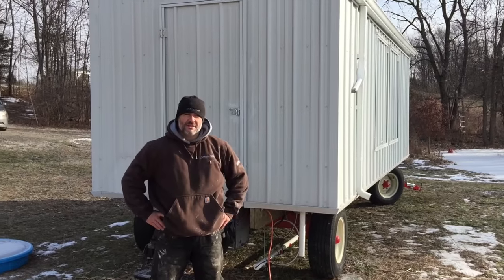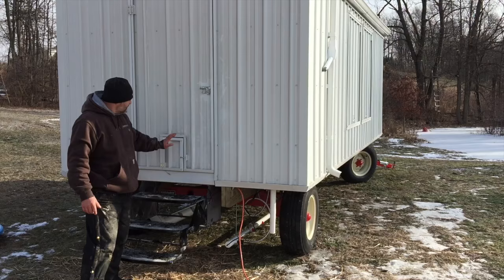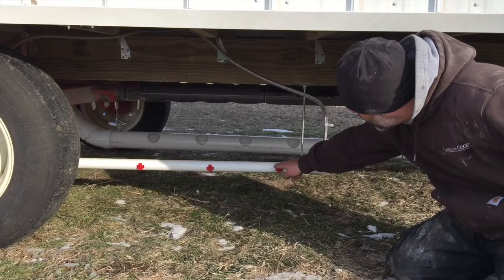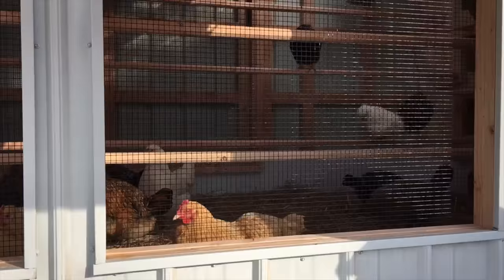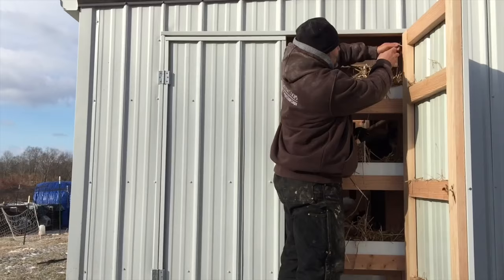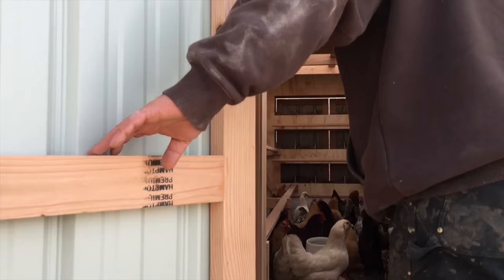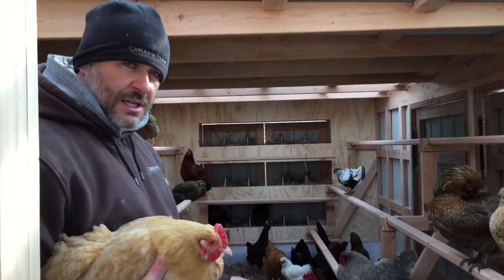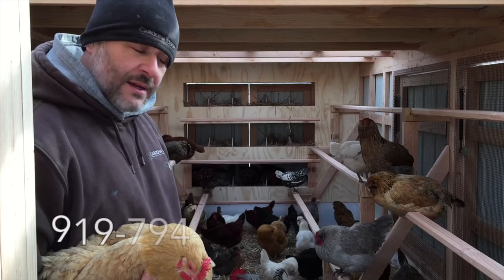Trailer Chicken Coop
8'x20' all metal siding and roof chicken coop.  The entire coop sits on a very large running gear which allows moving the coop around the pasture a breeze.  All the framing to the coop is out of douglas fir 2x4 construction.  Food safe High Density Polyethylene (HDPE) for the entire deep litter system so you only have to clean the coop out maybe once every other year.  Automatic feed troth gravity fed from the food safe barrel that sits inside the coop.  Automatic rain barrel system for the water bar so the chickens never run out of water.  The water bar has 12 spring load waterer nipples so they never leak or freeze.  15 nest boxes also out of the HDPE.  4 very large windows that pop out and stay out with the use of gas springs.  Large pressure treated stair for easy access to the nest boxes that can be removed very easy because the stairs hook onto the trailer coop with a french cleat.  6-16' solid douglas fir roost bars for the chickens to have a safe and comfortable place to sleep at night.

Accord, NY